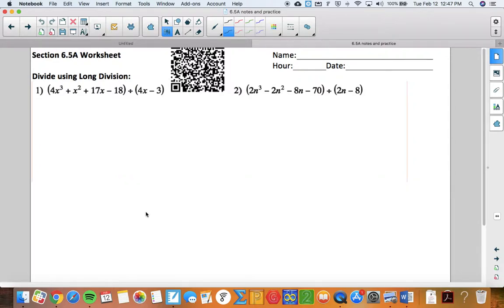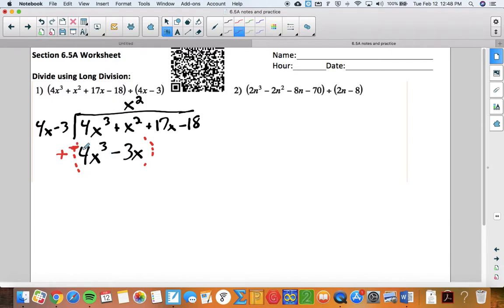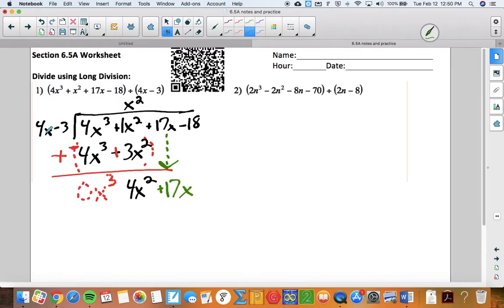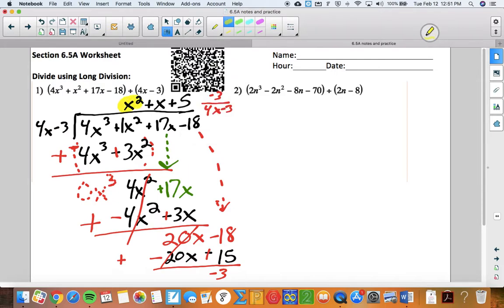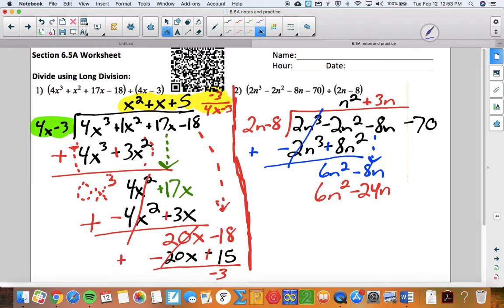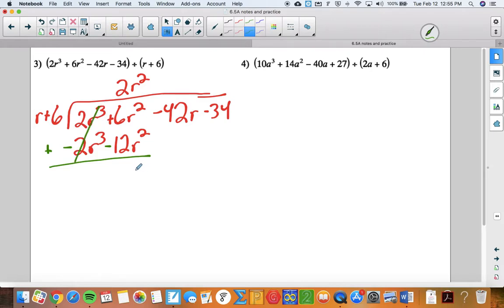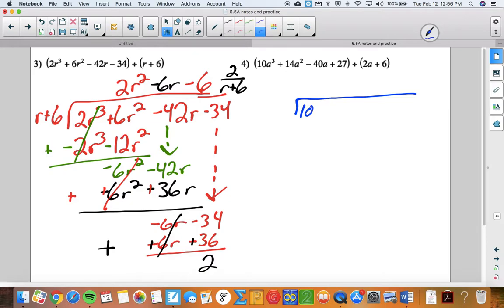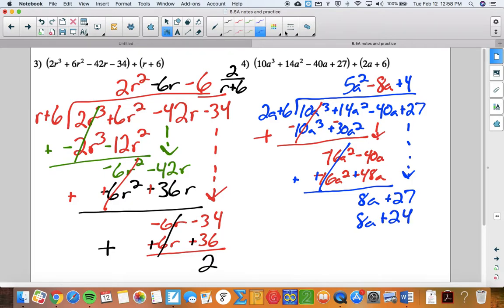6.5A Part 1